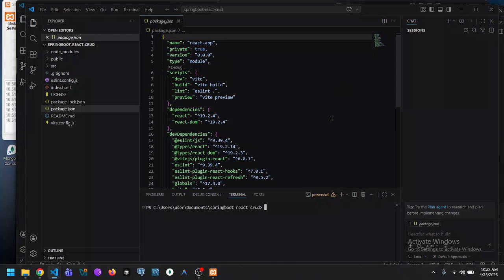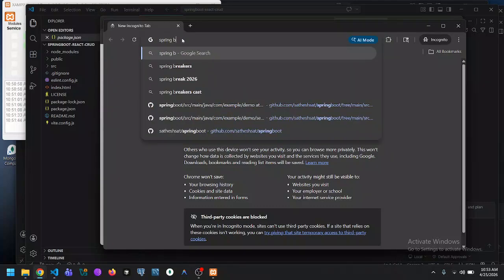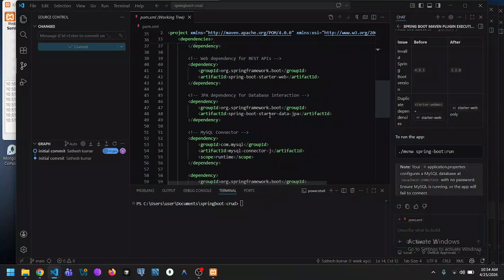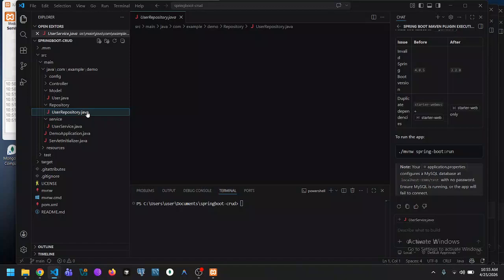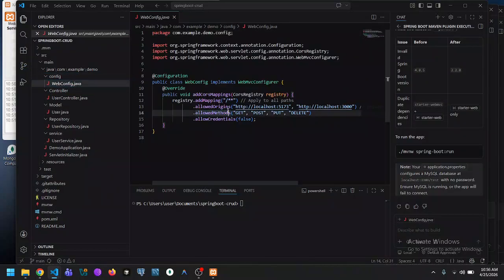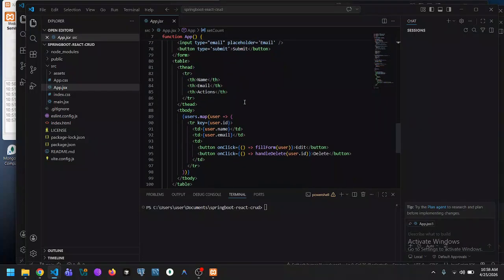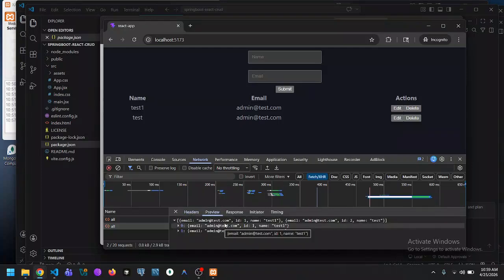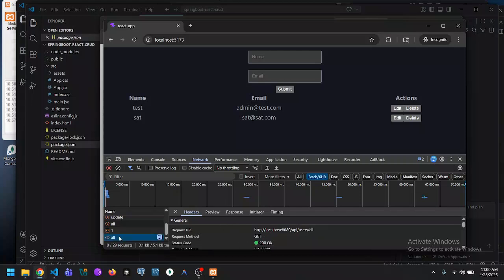spring boot react crud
Required softwares

java
spring boot

Github code below
Spring boot